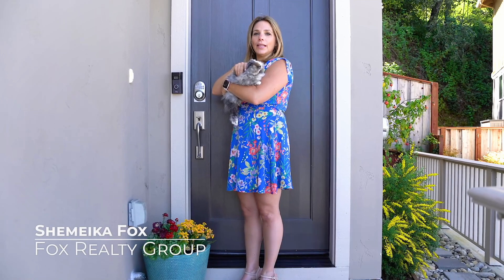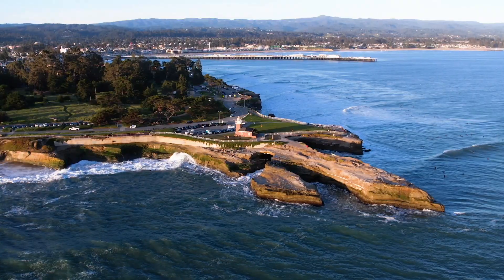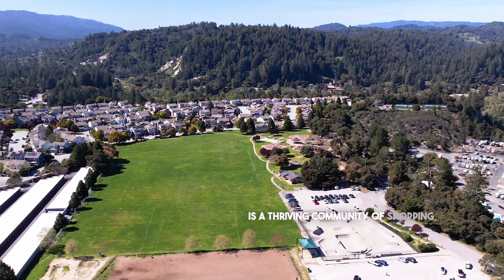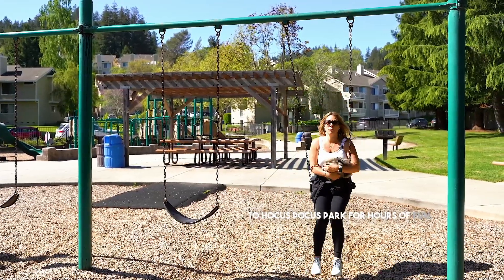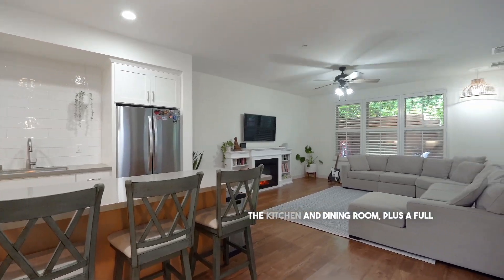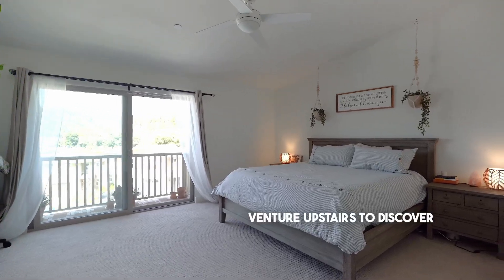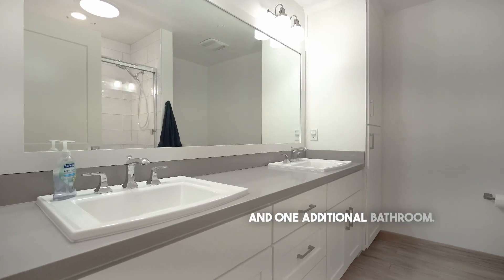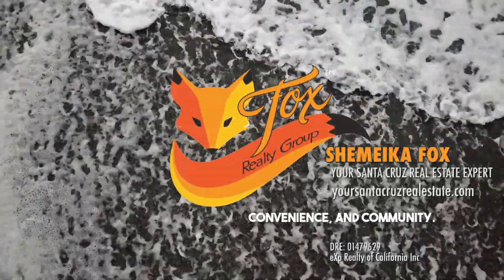912 Lundy Lane- Hop on over to this contemporary townhome!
Welcome to 912 Lundy Lane! Nestled in a serene cul-de-sac, this captivating residence offers the perfect blend of community and comfort. With its stunning craftsman architecture and meticulous landscaping, this home welcomes you with open arms.

Discover the eco-friendly and technologically advanced features of this charming townhome, including solar panels and an electric car charging station. Conveniently located near Highway 17, enjoy easy access to Silicon Valley or a day at the beach in Santa Cruz.

Experience the vibrant community of Scotts Valley, with its array of shops, restaurants, parks, and top-rated schools just moments away. For nature lovers, explore the abundance of hiking trails and natural beauty right in your backyard.

Step inside to find a beautifully designed open-concept kitchen, complete with stainless-steel appliances, elegant cabinetry, luxurious countertops, and a dazzling backsplash. The primary bedroom offers breathtaking views of the surrounding mountains, while additional bedrooms provide space and comfort for the whole family.

With features like an attached 2-car garage, convenient laundry area, and a fenced yard with a patio and hot tub, this home has it all.

Don't miss out on the opportunity to call 912 Lundy Lane your home.

Shemeika Fox: Your Santa Cruz County Real Estate Expert. My passion for helping people achieve their Santa Cruz Real Estate dreams is complimented by my strong work ethic. Our focus is to help you sell your Santa Cruz County California property faster and for more money… and to help you find and buy the perfect home with little hassle.

Shemeika Fox
Santa Cruz Realtor & Personalized Real Estate Concierge
eXp Realty of California Inc.
Fox Realty Group Inc.
DRE: 01479629

For monthly market updates, Santa Cruz Real Estate deals, and additional tips check out my Facebook Page:

To hear what past clients are saying about me, check out these sites: